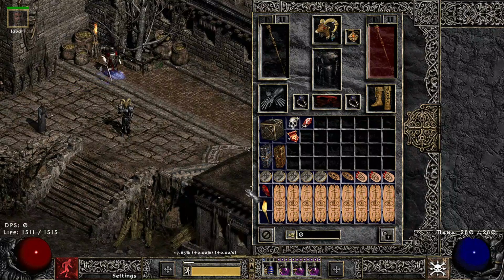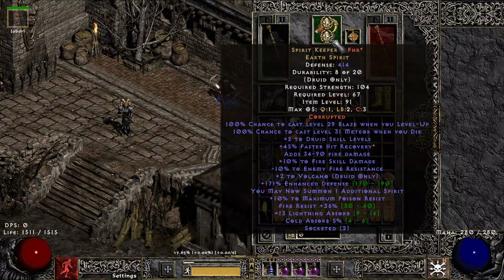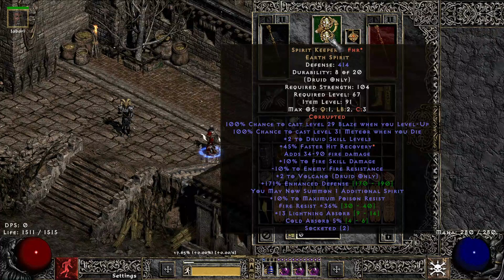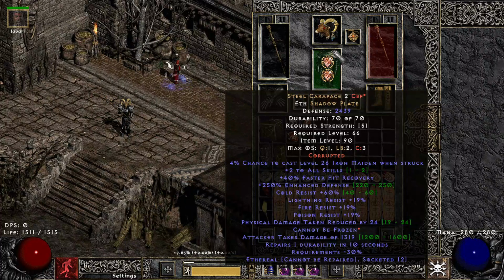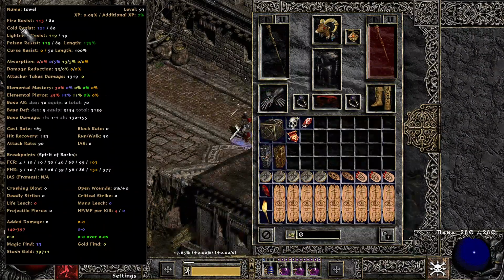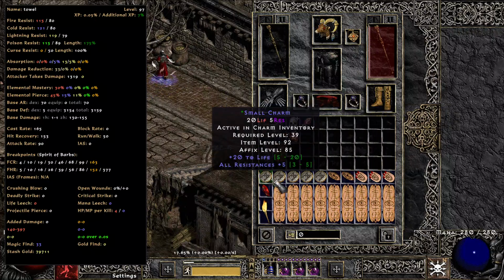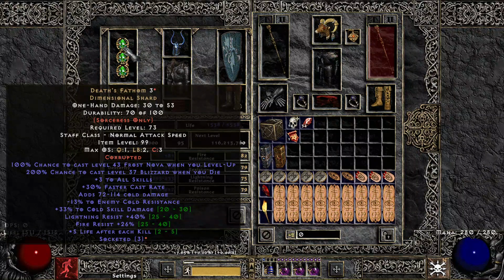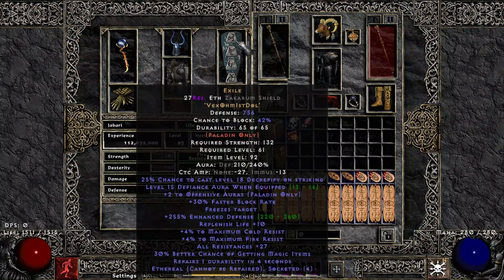GG Fire Druid Gear Showcase Pt 1 - Dungeon Runner! - Project Diablo 2 - PD2 S8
Sharing the details on my dungeon running build for Fire Druid. Gear, how I got here and thoughts around it all. Hope you enjoy!

00:00 Intro
01:00 Stats and Skills
01:24 Gear
04:19 Rare Belt Brick :)
04:52 Advanced Stats
05:55 Charms
06:54 Day 1 Torch
07:25 Mercenary
09:10 Closing
09:30 Link to Pt 2 and 3

Project Diablo 2 Season 8

Projectdiablo2.com